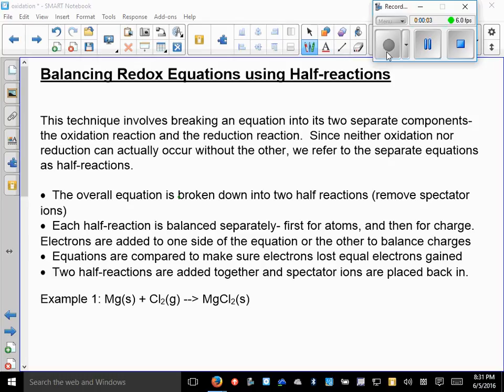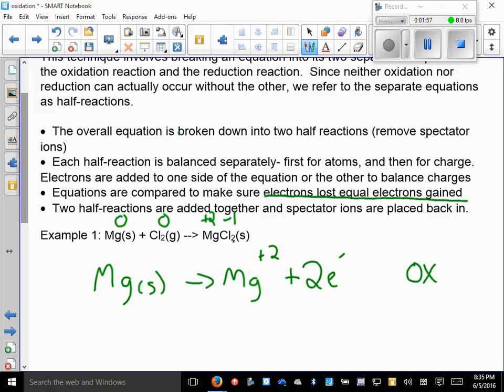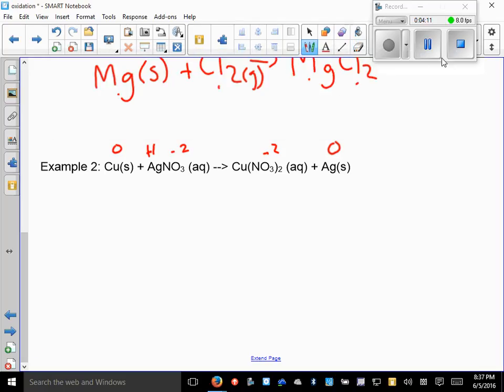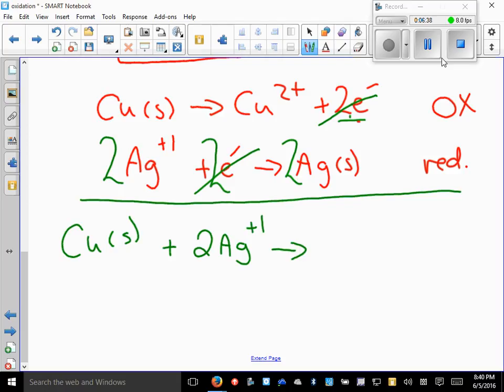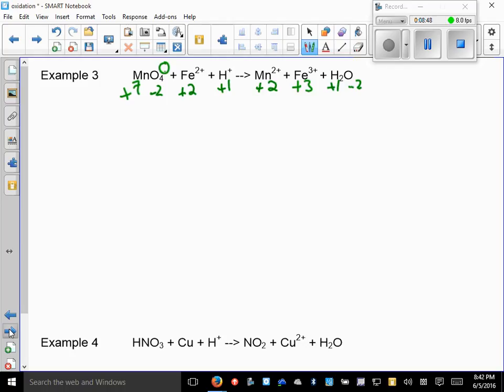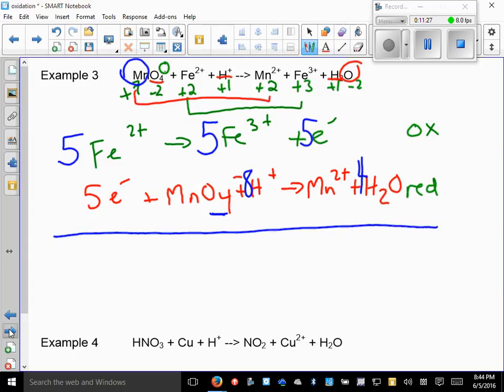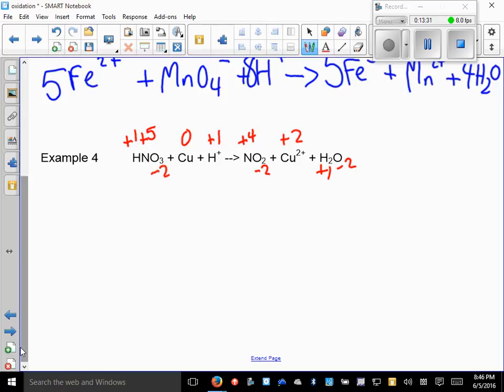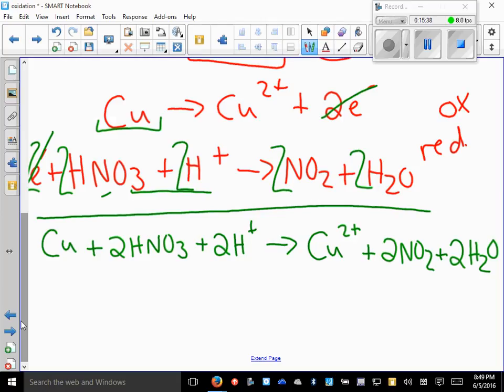balancing by half reactions